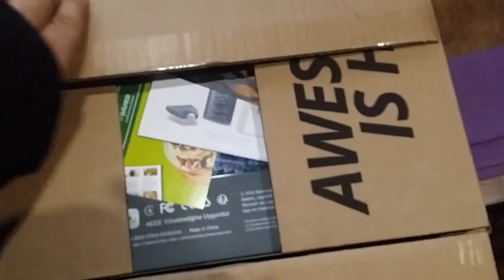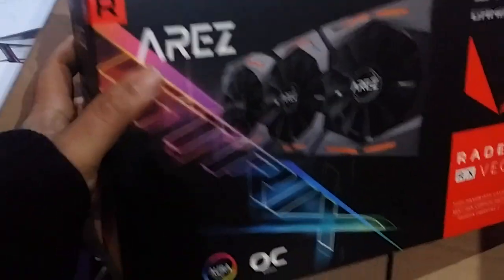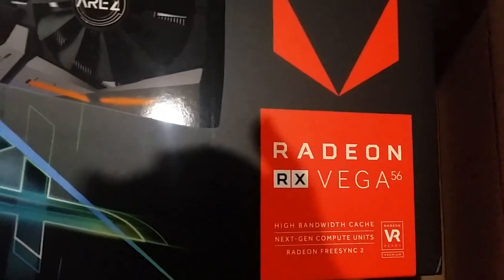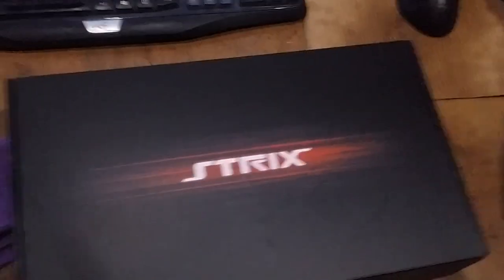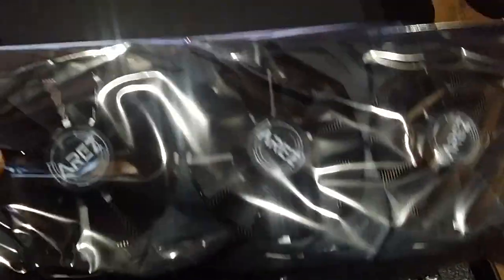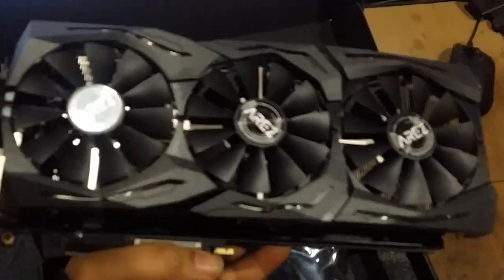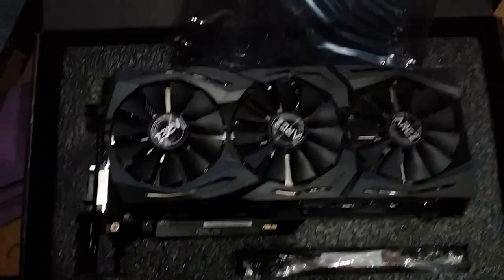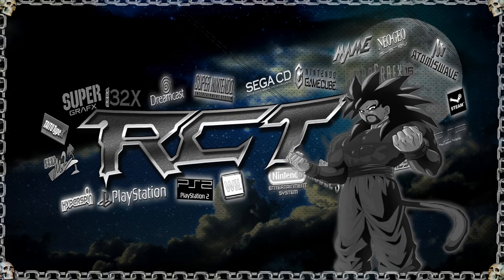RCT- Asus Arez RX Vega 56 GPU (for the Beast) unboxing vid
As the first video in a short series dedicated to "the Beast" (my PC rig) Graphical upgrade and how that will change things a bit for RCT.
Been wanting to focus on the PC side of things for a while, so what better moment to begin than with an upgrade, enjoy!

**Other cool classic system showcases:**

THANKS!!